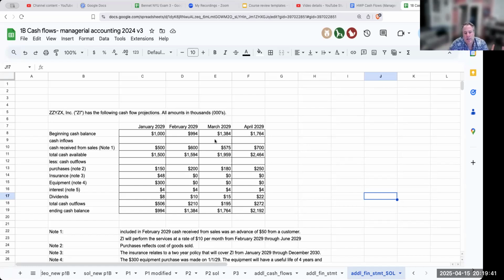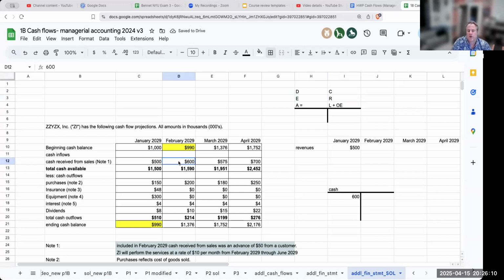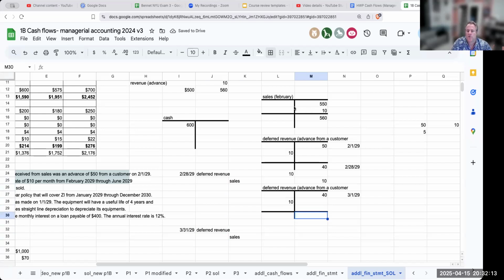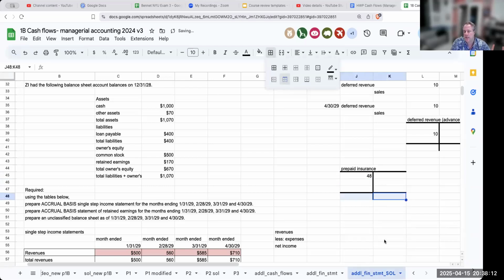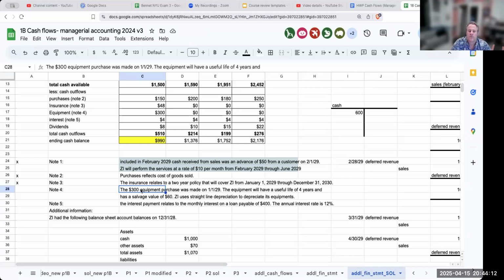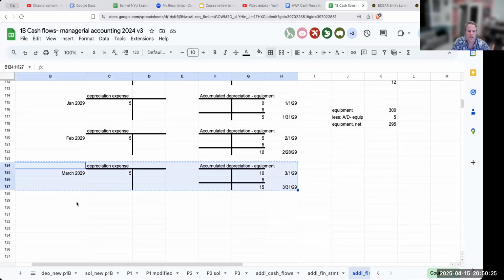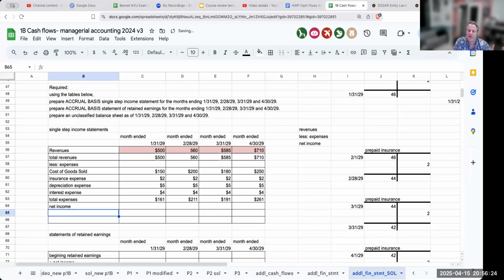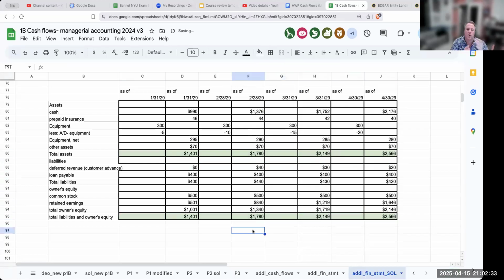Managerial Accounting -Cash Flow to Accrual Basis Financial Statements - Additional Practice 1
Given a multi-month cash flow, creating an accrual basis income statement, statement of retained earnings and a balance sheet.